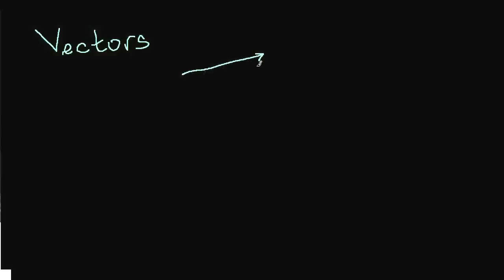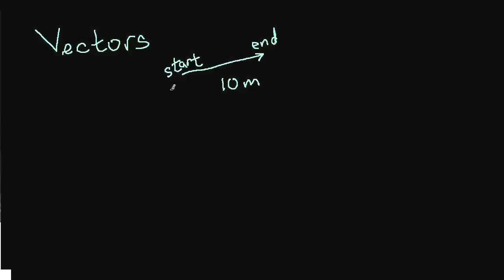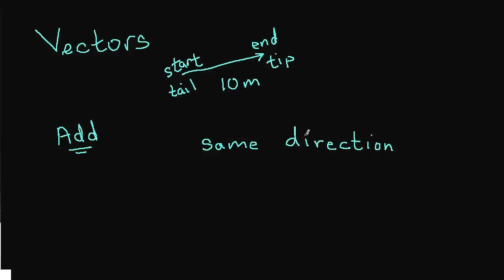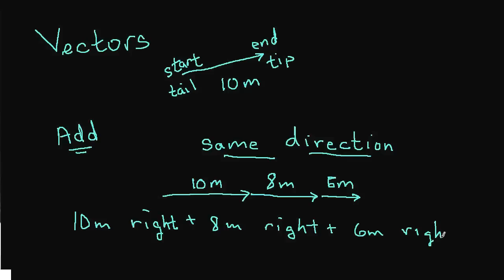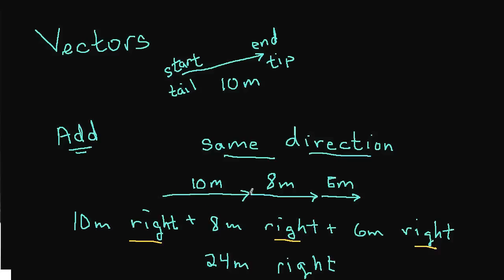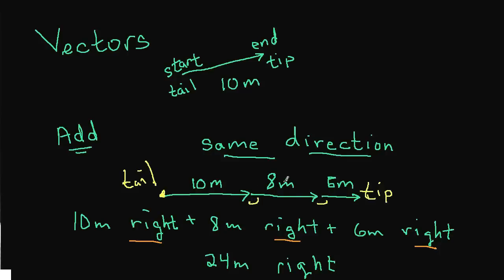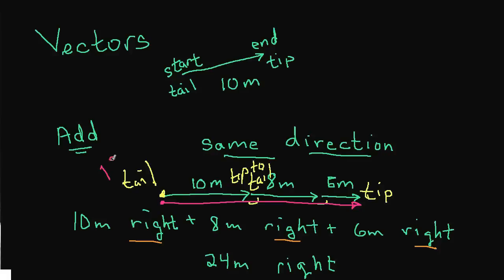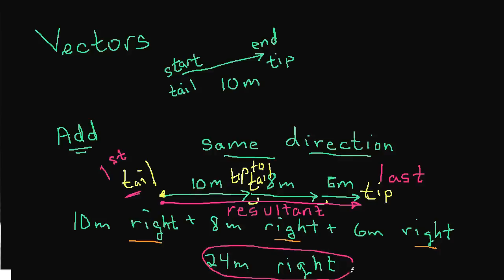adding vectors that are moving in the same direction